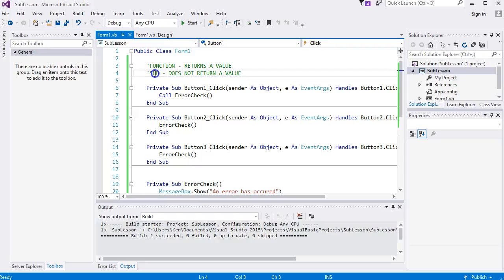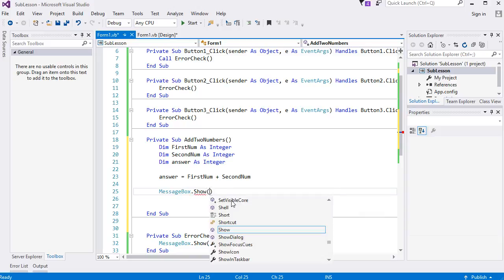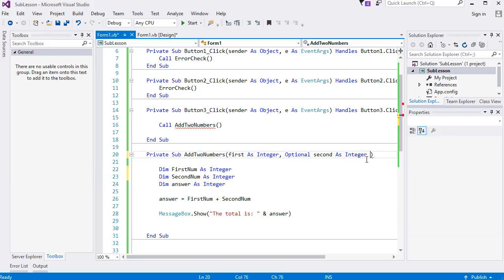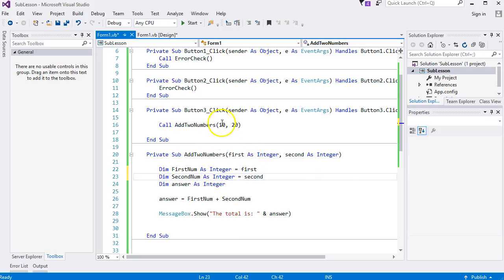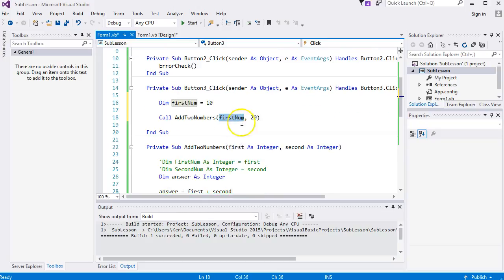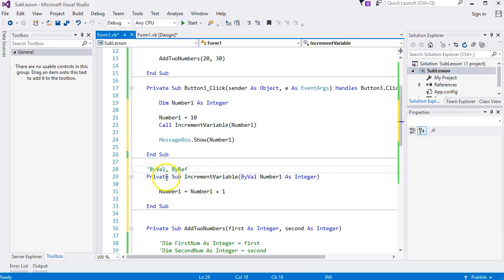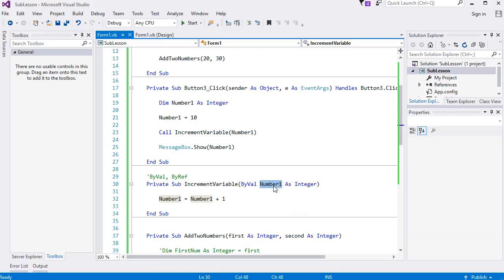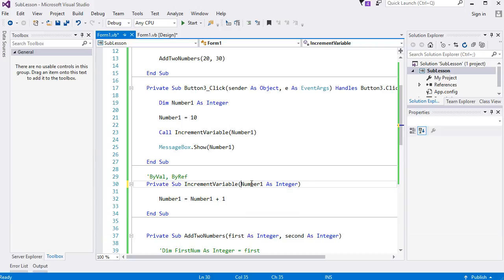Visual Basic NET for Beginners - Lesson Thirty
Home and Learn: Visual Basic NET Programming for beginners. In this lesson you will learn how to pass values to your subroutines.